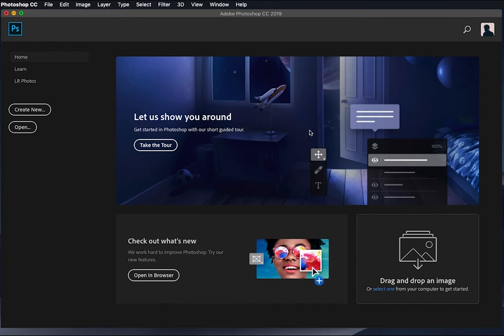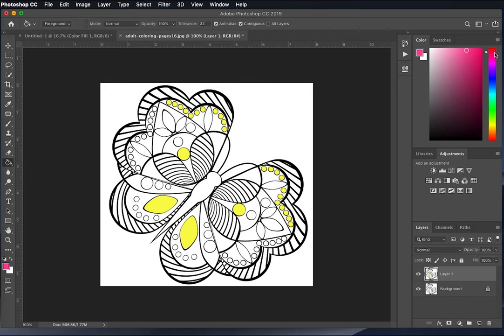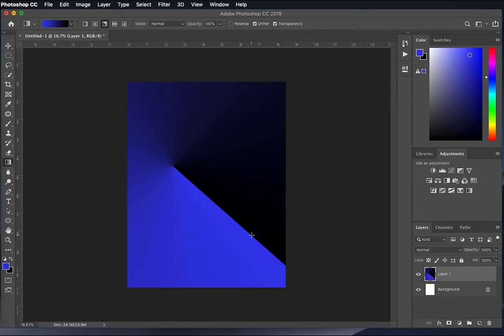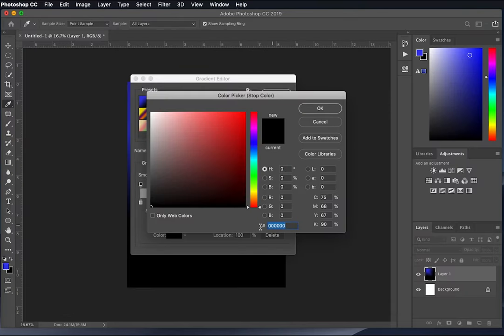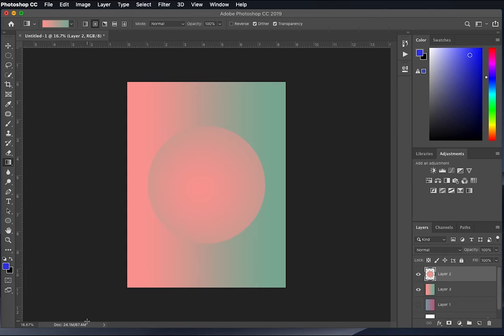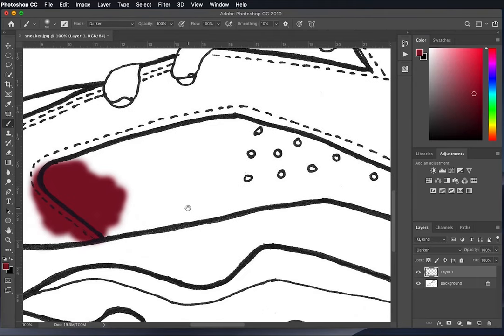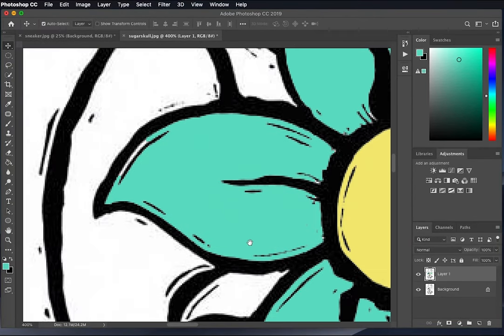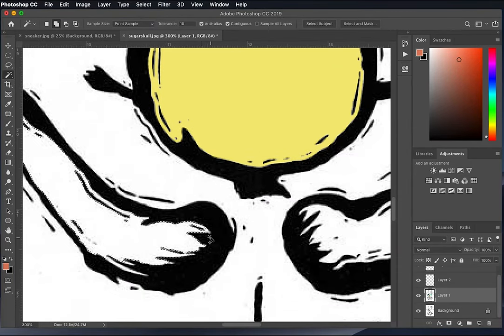Designing with Color in Photoshop Part 2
How to use color features in Photoshop to create custom gradients,  create harmonious color palettes, fill in shapes with color and much more.